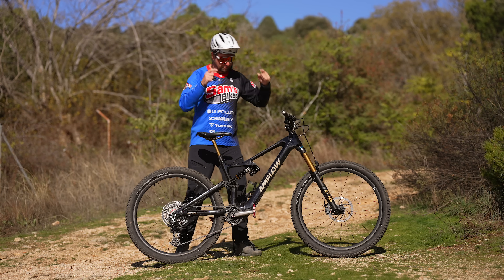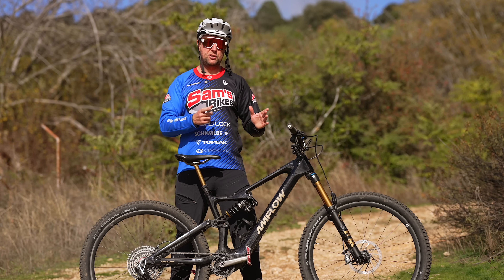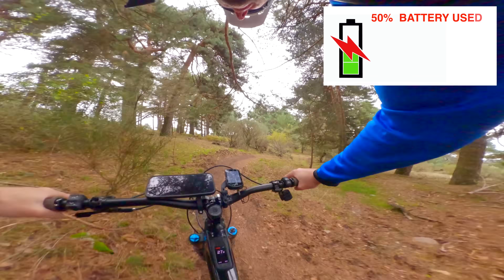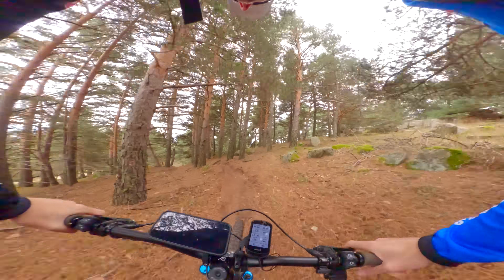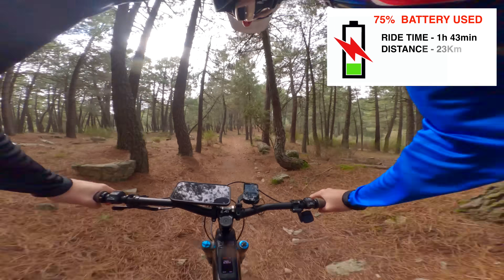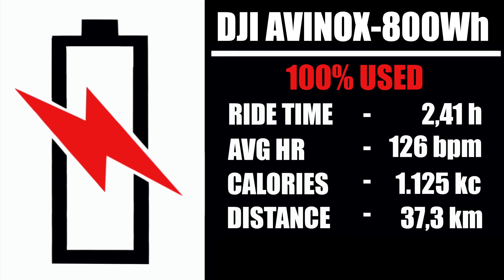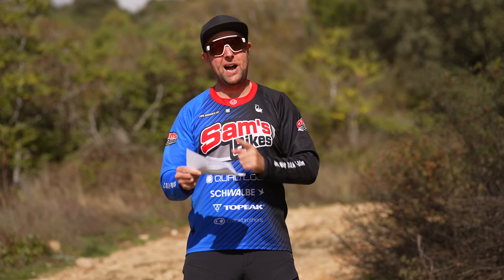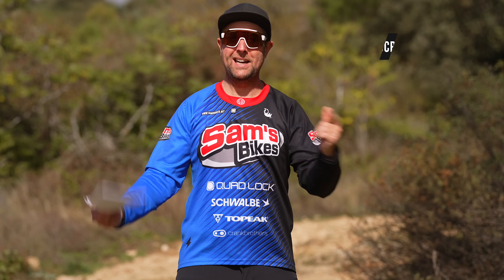Shocking Range Test Results of DJI Avinox vs Bosch, Brose & Shimano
Hey riders, welcome back to Sam's Bikes! You know we're all about e-bikes, especially electric mountain bikes or EMTBs.

In today's video we do an Extreme range test on the Amflow PL Carbon with the super powerful DJI Avinox Ebike motor with the 800wh battery. We also compare the new powerhouse DJI ebike motor to Bosch Gen 4, Shimano EP801, Brose Mag S, Yamaha PW X3, Bafang M510, Sram Powertrain and the Rocky Mountain Dyname 4.0 to find out which is the range monster..

Amflow PL Carbon with DJI Avinox Ebike Motor Review - LIGHTEST MOST POWERFUL EMTB ON THE PLANET

We want to express our gratitude to our amazing sponsors - Schwalbe, Quad Lock, and Topeak - for making Sam's Bikes Possible. We are also thankful to every rider for their support.

Chapters
00:00 Range Test on the Amflow PL Carbon with DJI Avinox ebike motor paired with a 800wh battery
01:04 what is an extreme range test?
02:40 Start of the Extreme range test on the DJI ebike motor
07:46 Conclusion of the range test on the Amflow PL Carbon with the DJI Avinox ebike motor
09:33 how linear is the battery used of the DJI Avinox ebike motor
09:54 How does the DJI Avinox emtb motor compare to Giant Syncdrive, Yamaha PWX3, Shimano EP8, Sram Powertrain, Bafang M510, Bosch Gen 4 Race, Rocky Mountain Dyname 4.0 and Brose Mags Specialized Turbo